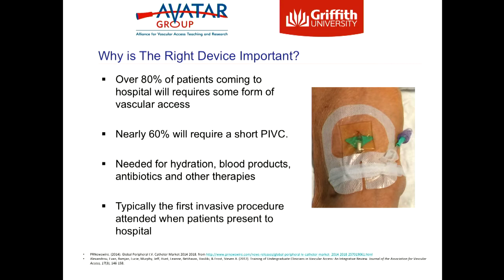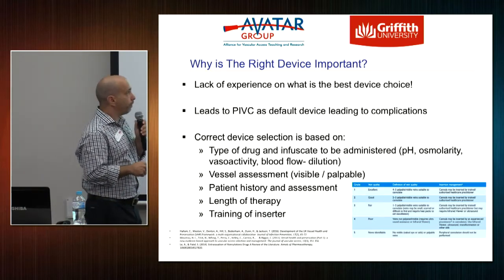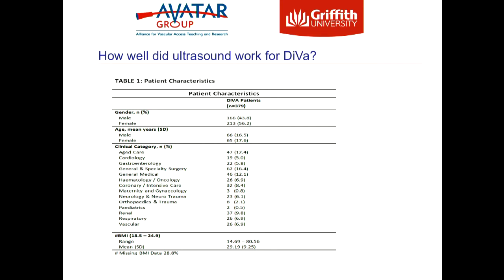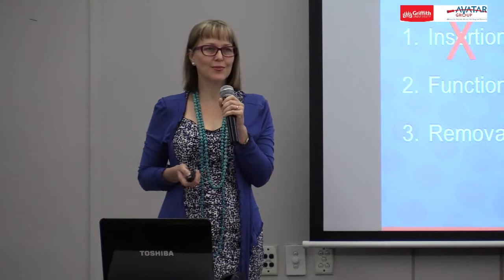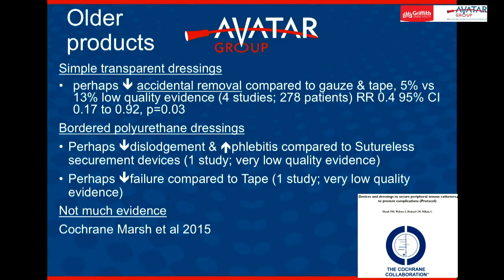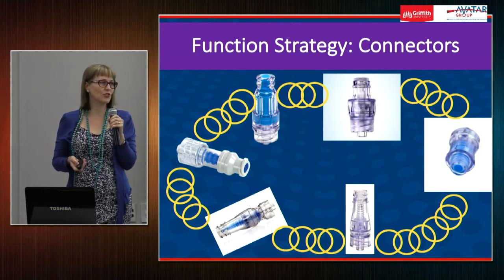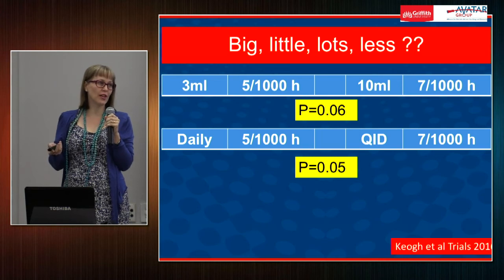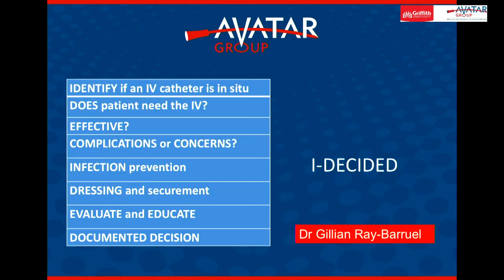PIVC insertion and maintenance- AVATAR State of the Art in Vascular Access Management seminar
Dr Evan Alexandrou and Prof Claire Rickard outline the State of the Art in relation to peripheral intravascular catheters (PIVCs) with Evan detailing “Right patient, right catheter” principles and Claire presenting the issues and evidence around post-insertion care.